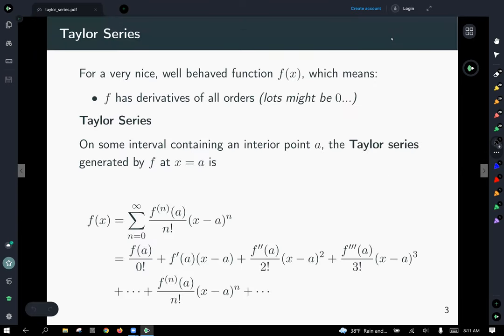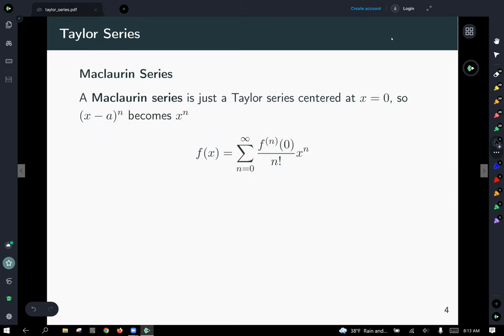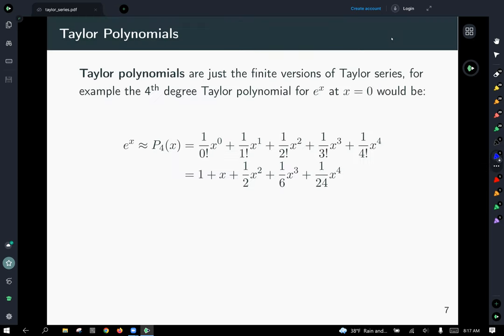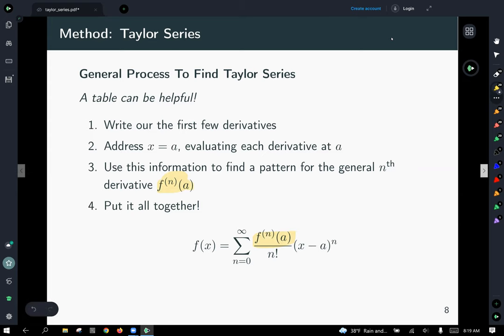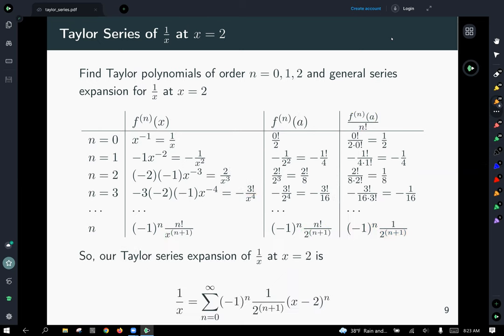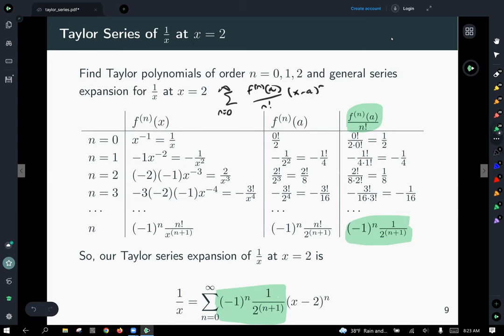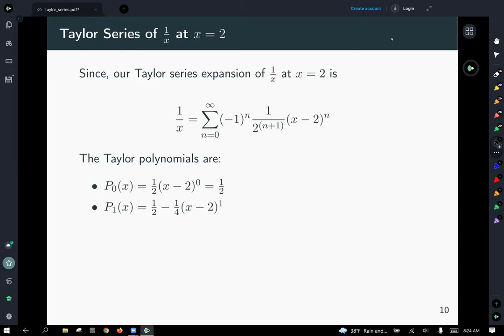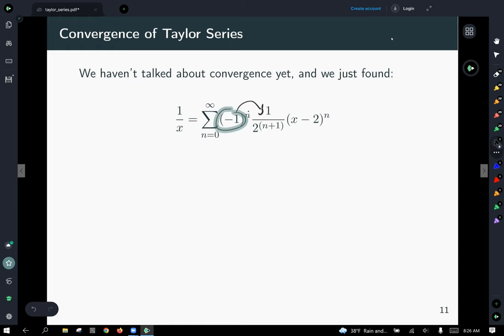calc 2 - series - taylor series - part 1